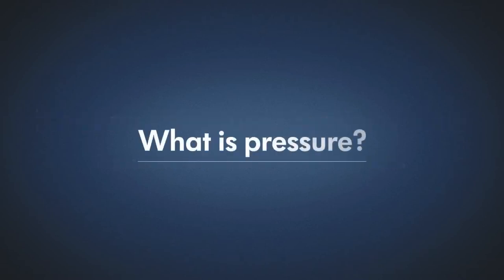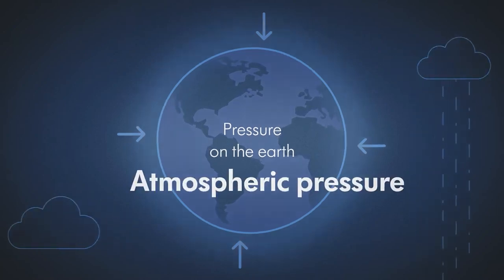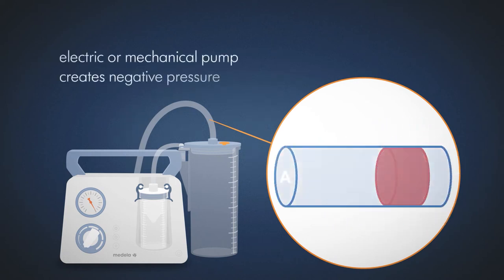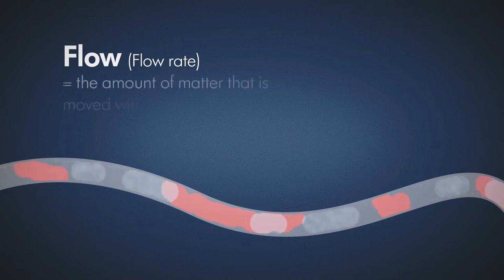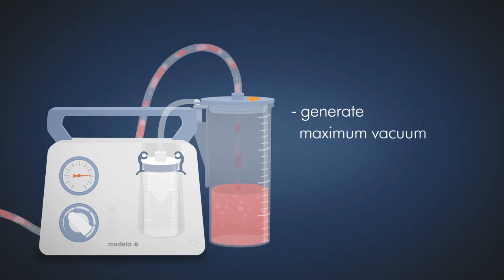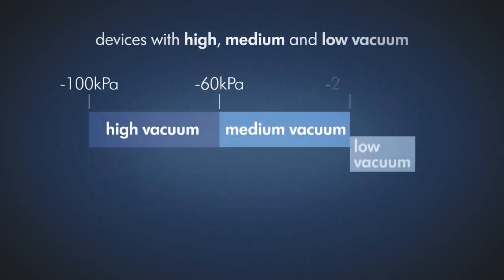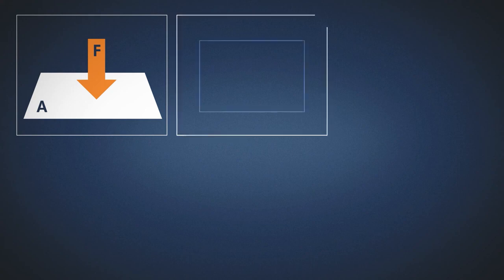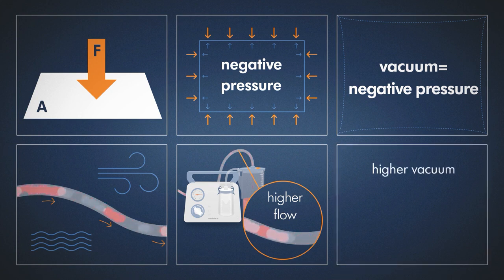Medical Suction Demystified: Understanding Pressure, Vacuum, and Flow | Surgical Suctioning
Vacuum therapy is essential in medicine. Surgical suction pumps are needed in many kind of surgeries. In clinical care it is relevant to understand terms like low vacuum source, airway suctioning or negative pressure therapy. But how does a vacuum system work? What is the difference between negative pressure and vacuum? What do the terms like suction and flow mean? In this video you find all these terms and the physical definition clearly explained and illustrated.